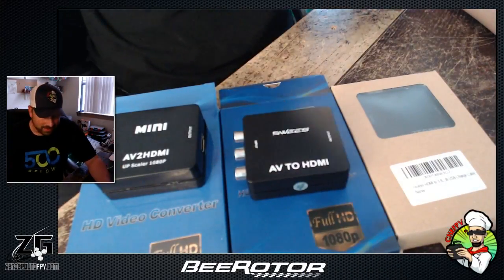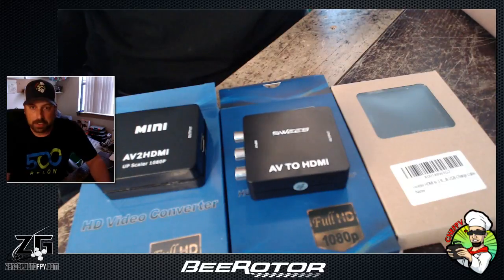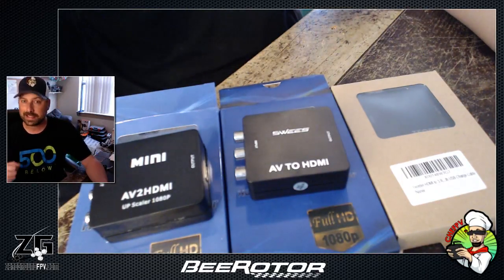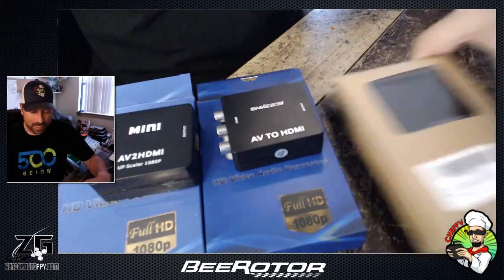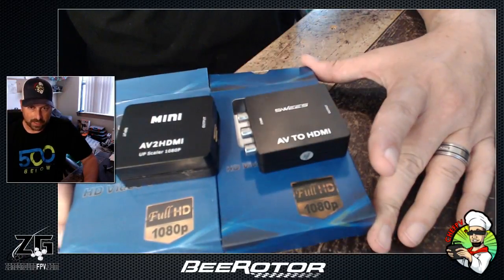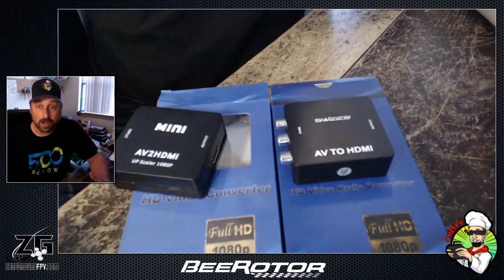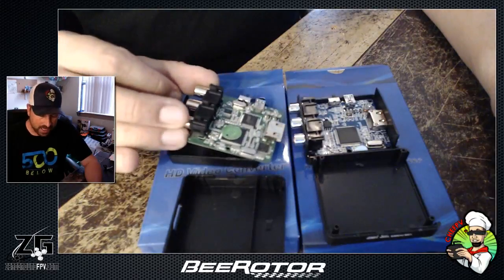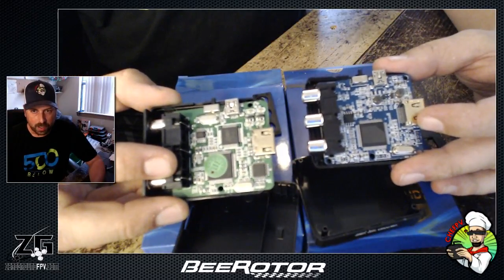CheFPV Connex Files: Anlalog Upconverter to HDMI Output Discussion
Good Converter (Green Board) :

Bad Converters (Blue Boards) These also both have Blue less when powered internally:

(US ONLY)

CheFPV.com
TheDroneReviewers.com
ZeroGroundFPV.com
Connex Prosight Tips of the Day